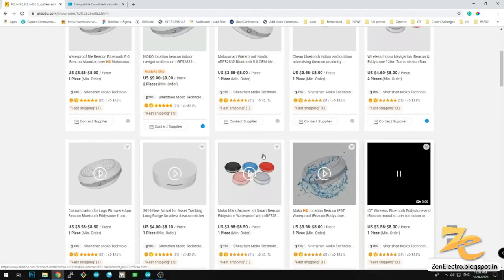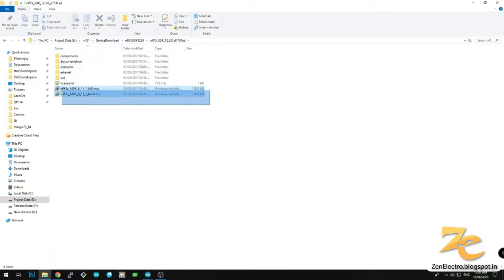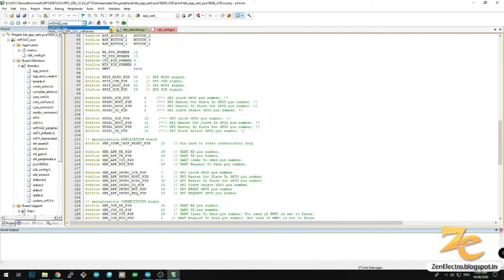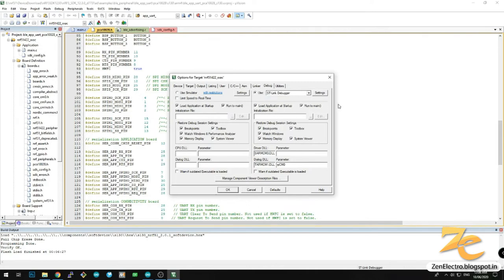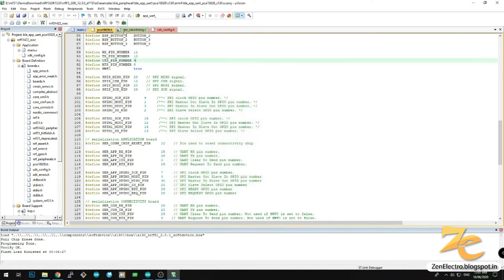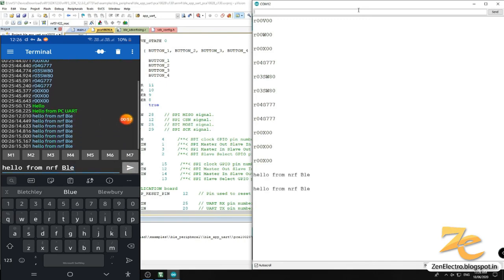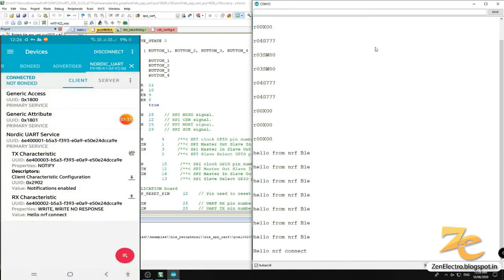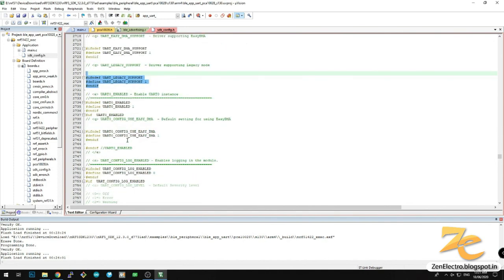nRF51822 - Get started - nordicsemi.com, Stlink v2 and Keil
This video guides you through setup nrf51822 minimal development board which is widely available.
In this video, I have used stlink v2 and SWD programmer and KEIL for project compilation.

Here is the link where you can buy Components:
nrf51822 board
stlink v2

nrf51 dk
nrf51 series
nrf51 ble
nrf51-dk
nrf51 development kit
ota-dfu
ble communication
nordic semiconductor
bluetooth low energy
engineering (industry)